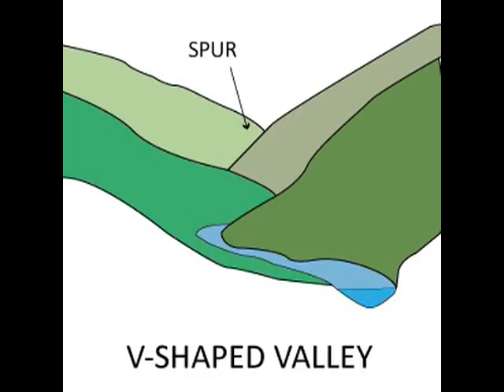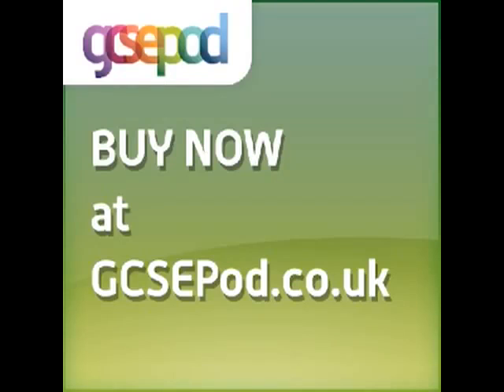Features of a River Podcast